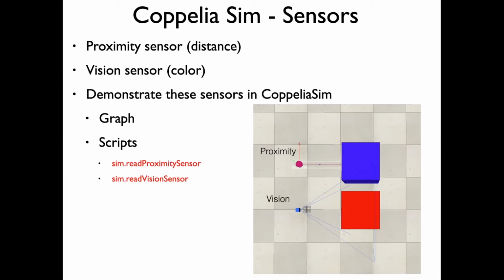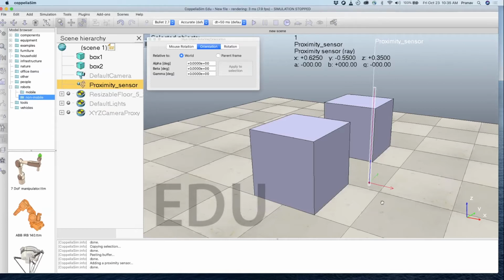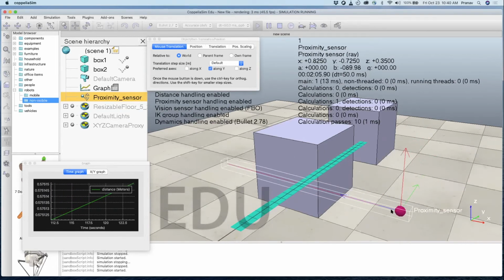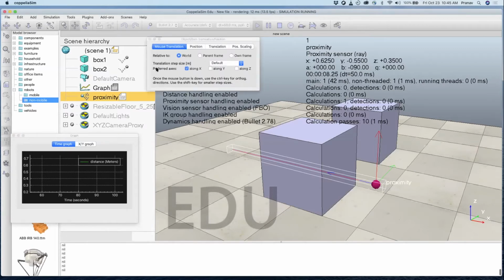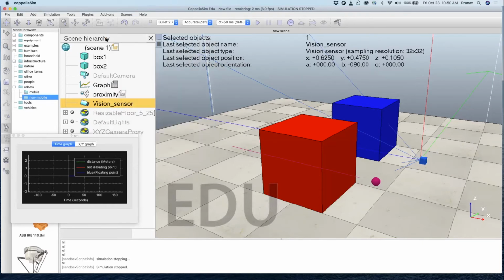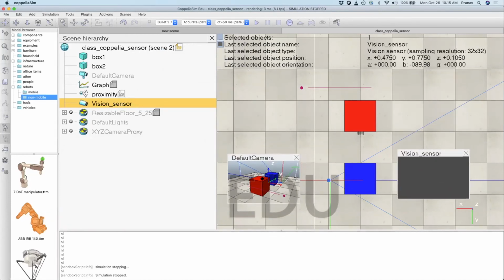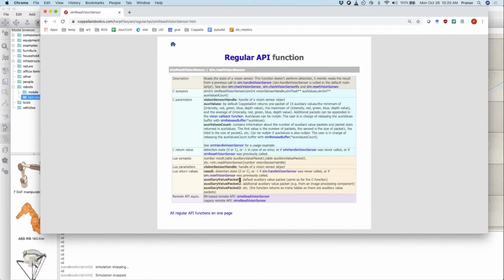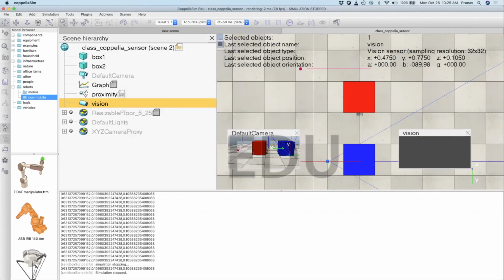CoppeliaSim 4: Proximity and Vision sensors (Fall 2020)